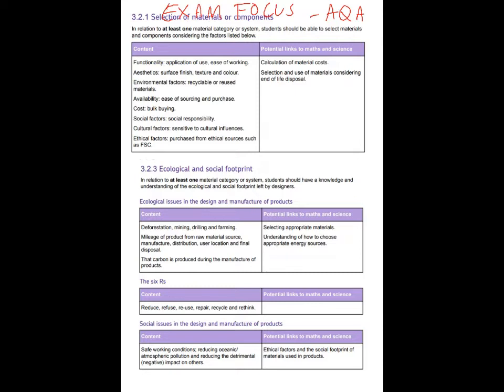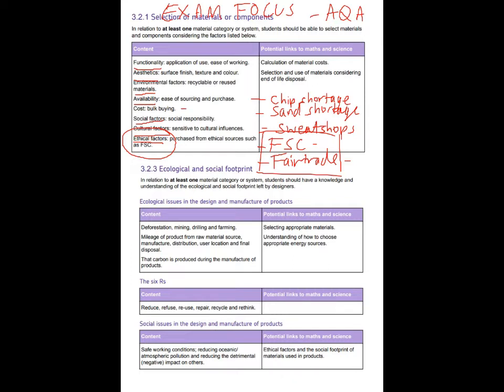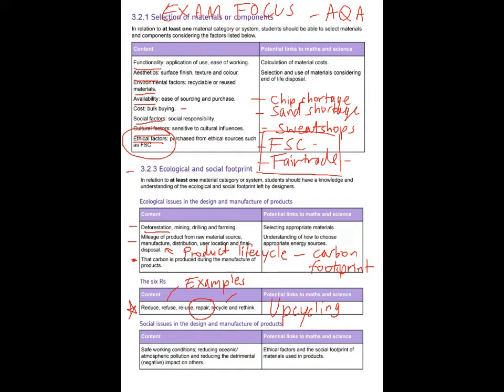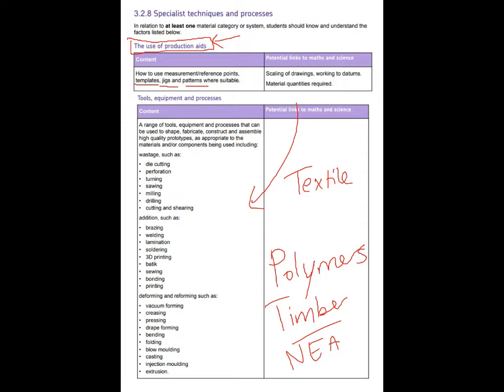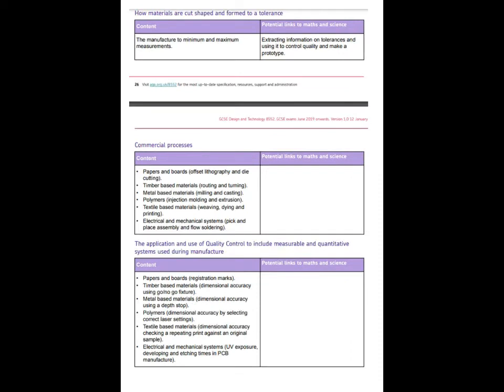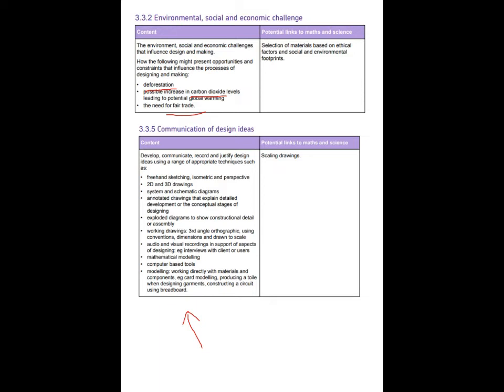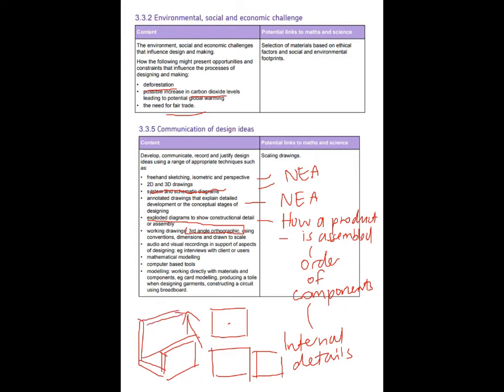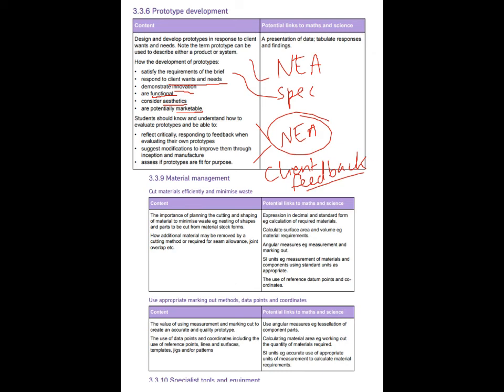GCSE IF YOU WATCH NOTHING ELSE WATCH THIS!!!!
This is the exam focus given by AQA - good luck everyone!